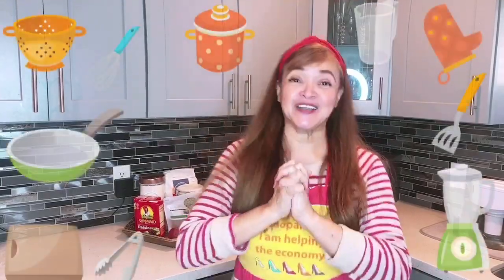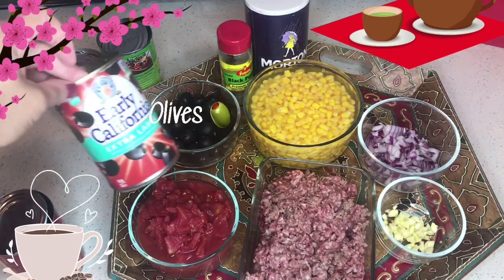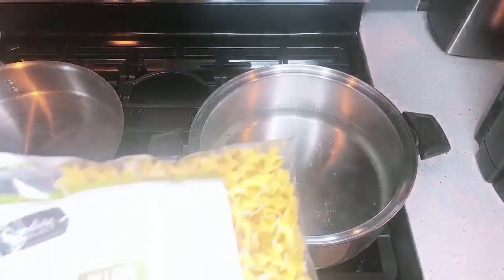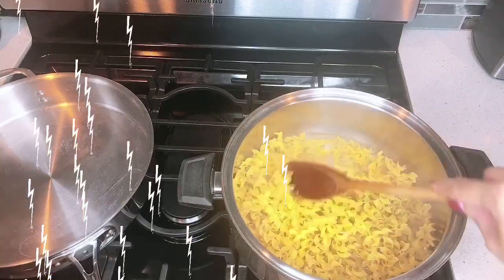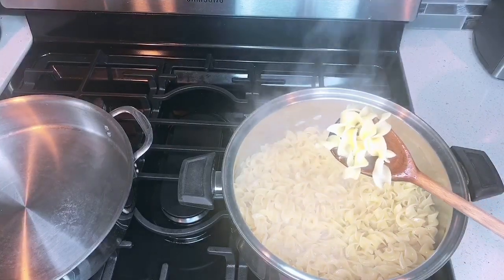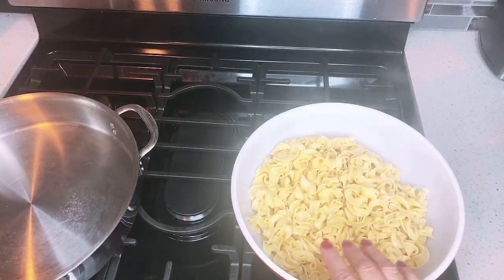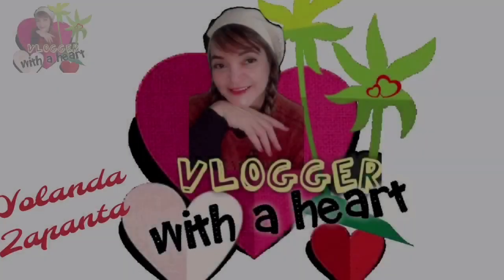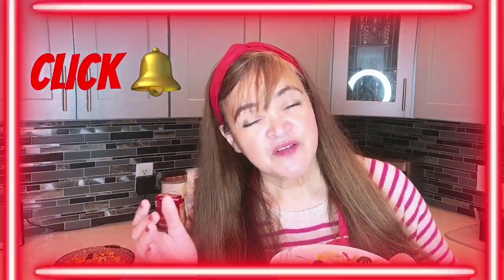COOKING GOULASH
A very good  dish , thankful to my mother
Who taught me how to cook this “Goulash”
Love it it’s complete meal for us ,me and Leo
Enjoyed it so much.
if you are new on my channel heartily welcome,
welcome,a lot of fun,educational and interesting
videos.

through facebook: yolanda zapanta's vlogs and instagram

The bell 🔔 button for notifications (up coming videos)

collect moments,as a  humanitarian continue my advocacy to reach and
share to the less fortunate,thank you and GOD bless.